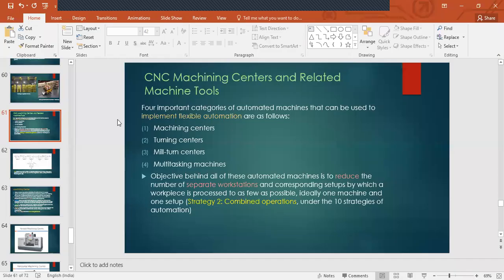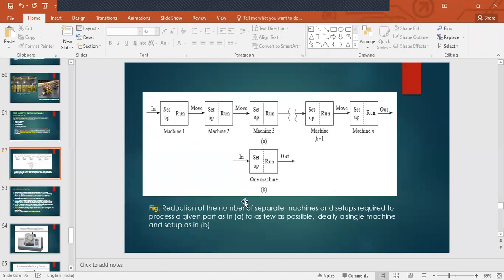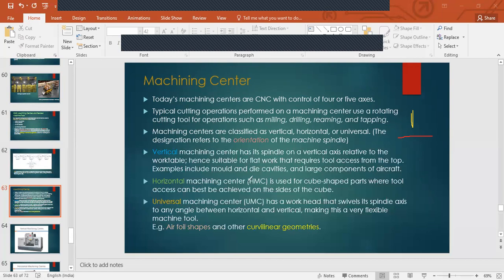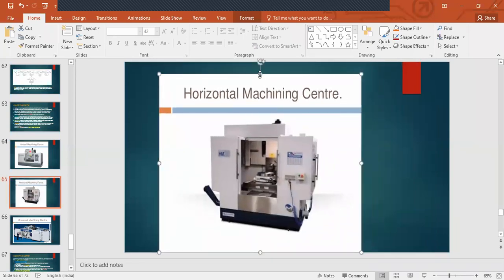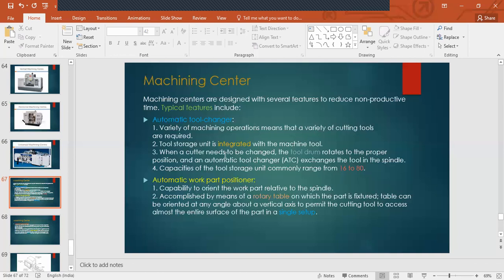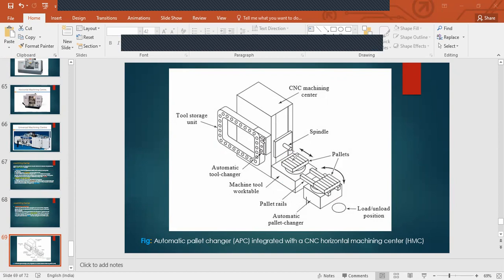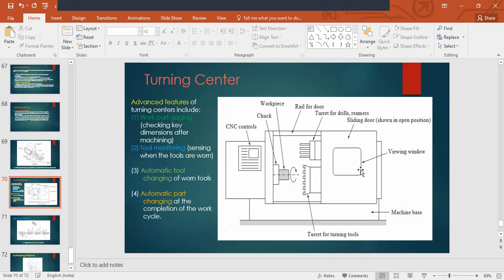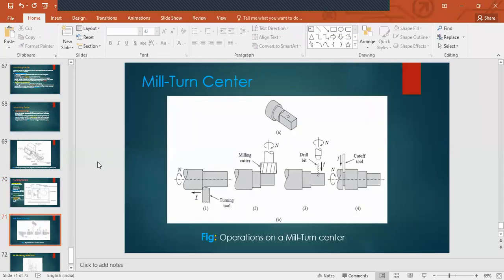CNC Centers_Flexible Automation